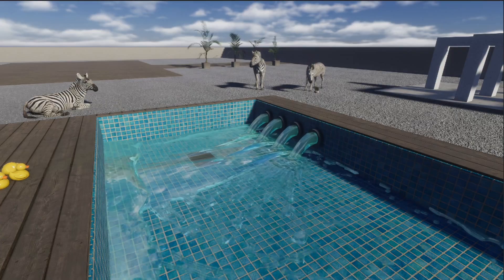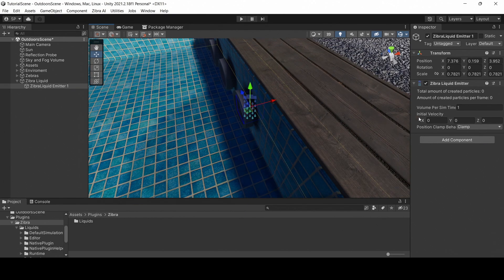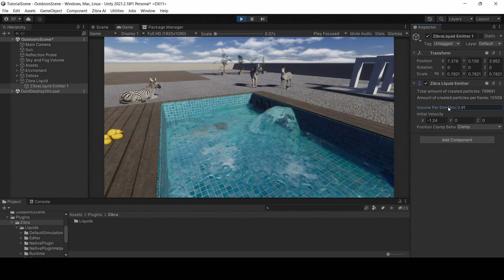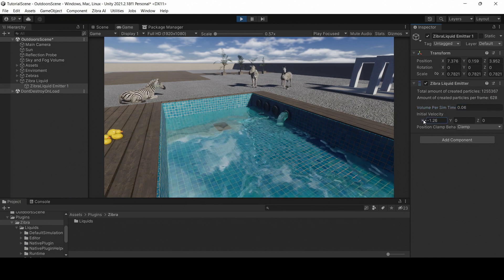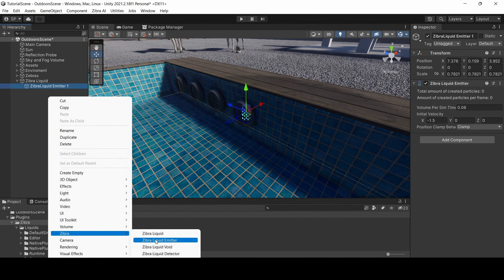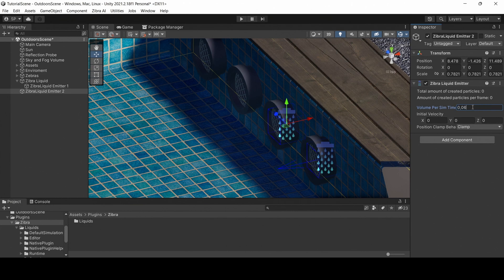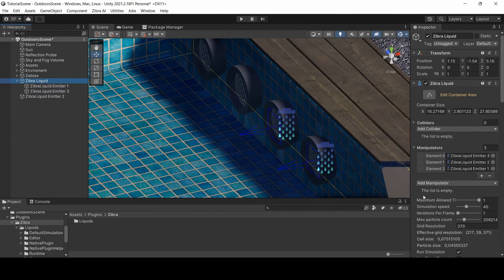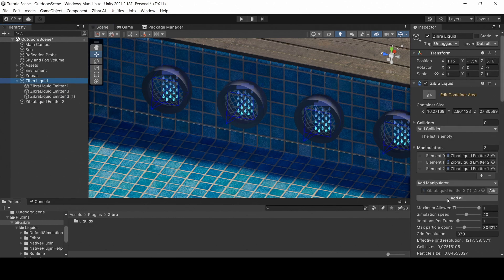Zibra Liquids - Tutorial 3. How to use emitters? | Unity 3D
Our new tutorial will show you how to use emitters, objects that spawn liquids. They are essential for creating engaging liquid visuals and game mechanics in Zibra Liquids. Watch our tutorial to learn how to implement them into the scene just in a few steps.

00:00 How to set up the emitter?
1:15 How to add emitters to the Zibra Liquid object?

If you have any additional questions, we would be happy to answer them on our Discord.

System requirements

Editor platforms: PC (DX11, x86 and x64), macOS(Metal, x64 and arm64) For M1 Mac users, the M1 native version of Unity Editor is strongly recommended.
Unity version: 2019.4 or later (use the latest feature update)
Supported Render Pipelines: SRP, URP, HDRP
URP: 7.5 or later
HDRP: 7.x or later